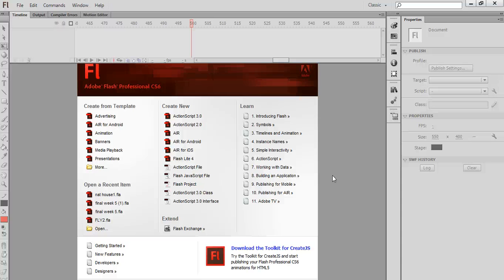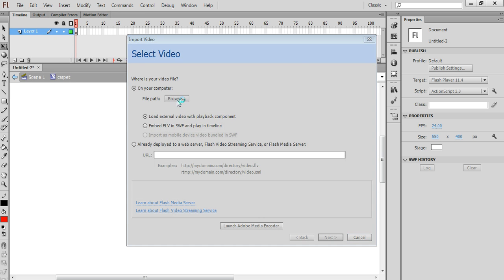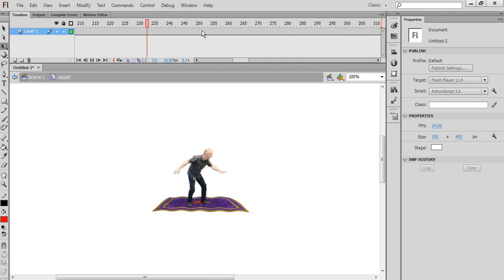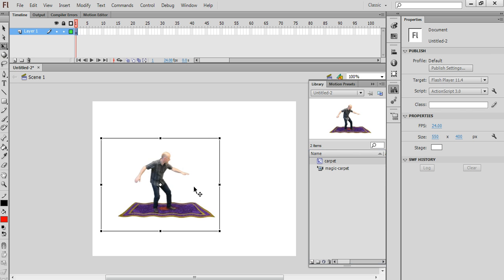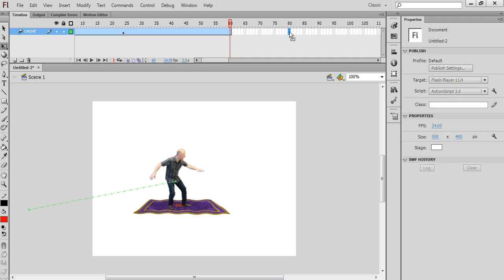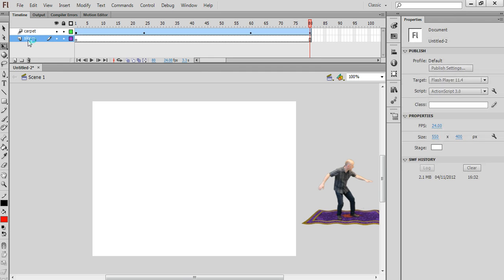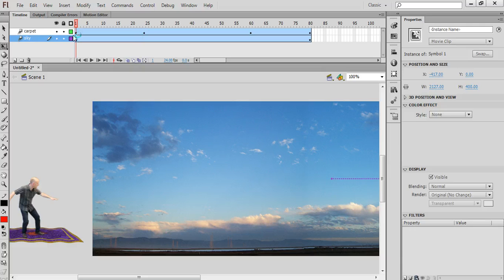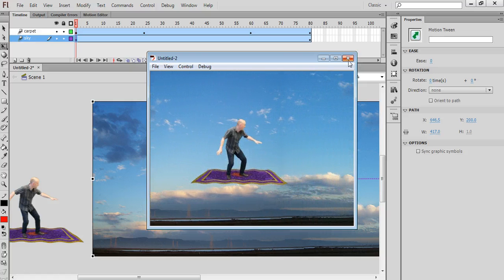Compositing video and still images in Adobe Flash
Compositing video and photographic images in Adobe Flash to make a flying carpet ride.